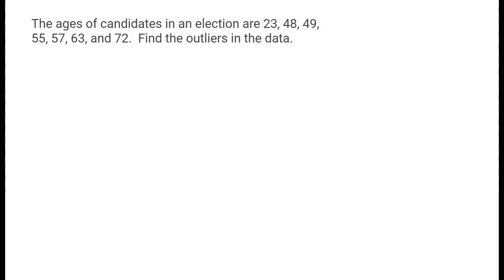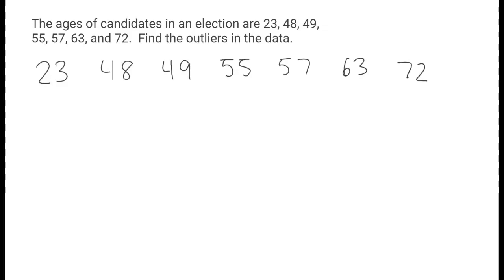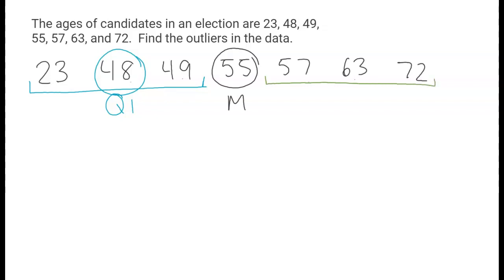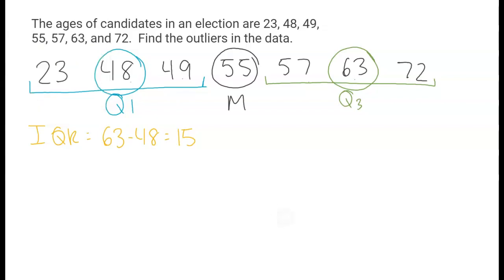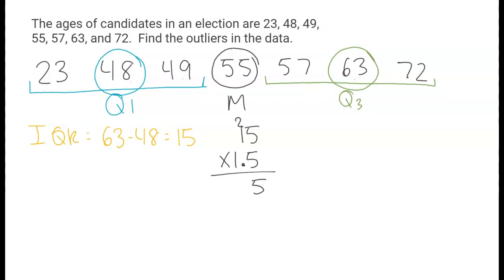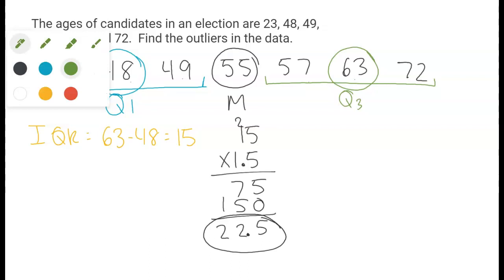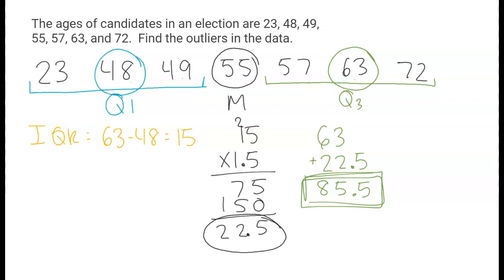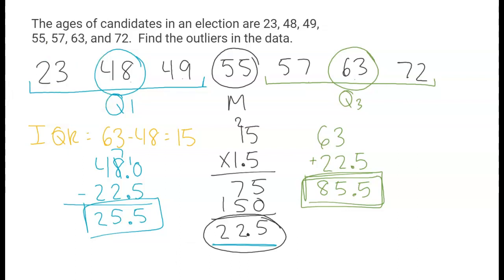Math Ch 11 L3 831 ex 2